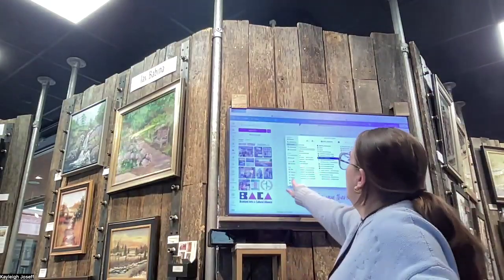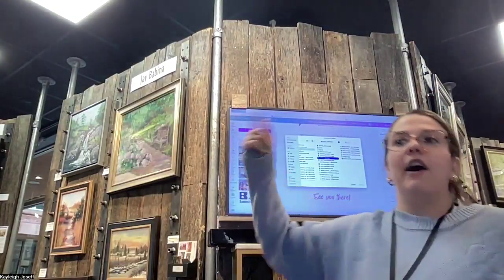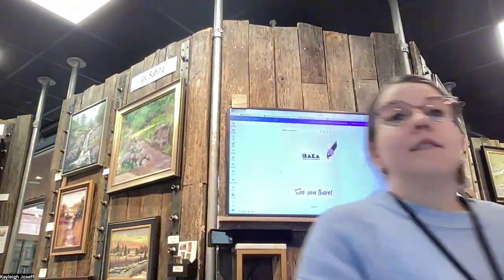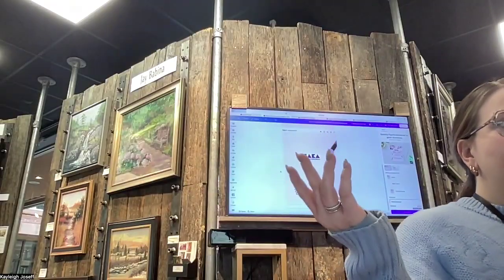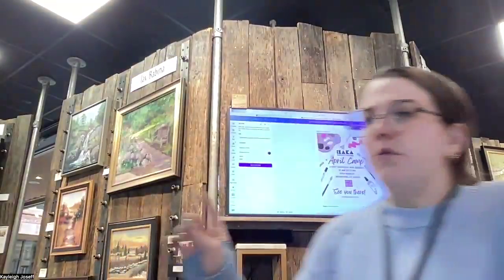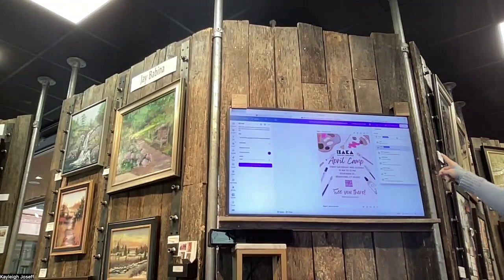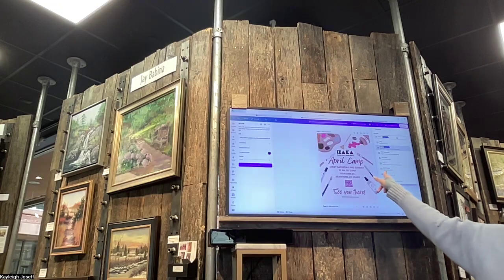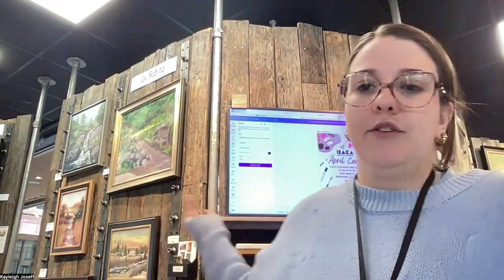Artist to Artist Canva Prt 1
Welcome to Part 1 of our Artist to Artist Canva Workshop hosted by the Branford Arts & Cultural Alliance!
In this session, we dive into the basics of Canva and how artists, creatives, and small business owners can start designing with confidence—whether you're creating social media posts, flyers, or building your brand presence.
This workshop is all about artists supporting artists 💛 sharing tools, tips, and creative strategies to help you bring your ideas to life and showcase your work beautifully.
✨ In Part 1, we cover:
• Getting started with Canva
• Navigating the platform
• Choosing templates that fit your style
• Basic design tips for clean, eye-catching visuals
Whether you're brand new to Canva or looking to refine your skills, this series is for you!